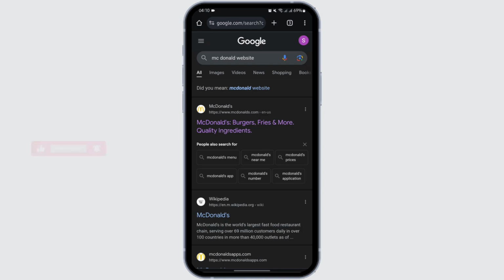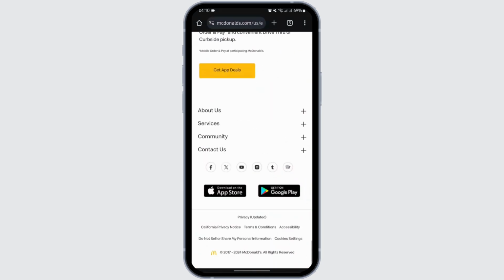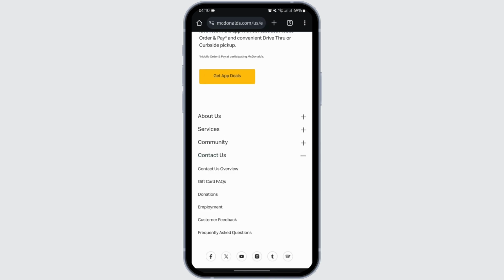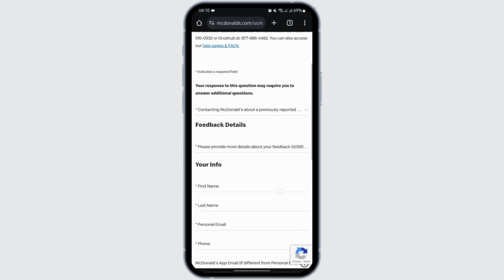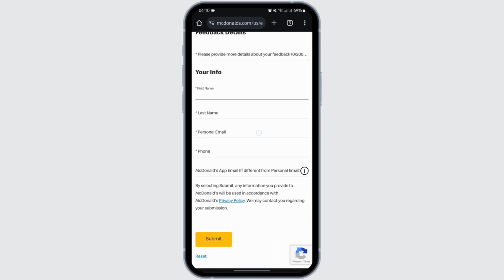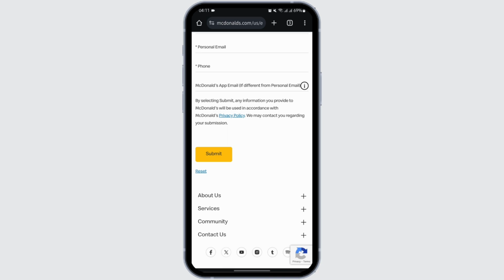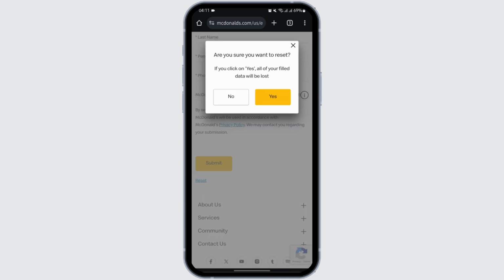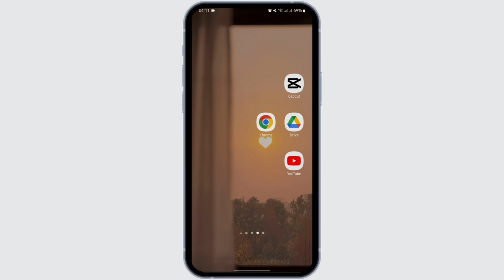How To Contact McDonald's Customer Service (2024)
In this video, we'll walk you through various methods to contact McDonald's customer service, including phone numbers, email addresses, and online platforms. Understanding how to reach McDonald's support team ensures that you can quickly resolve any concerns or questions you may have regarding your McDonald's experience.

👋 Welcome to Official Help Desk! In this tutorial, "How To Contact McDonald's Customer Service (2024)," we'll provide you with comprehensive guidance on reaching out to McDonald's customer service for assistance. Whether you have inquiries about menu items, feedback on your dining experience, or encounter any issues with your order, we're here to help you connect with McDonald's support efficiently.

Explore the different channels available for contacting McDonald's customer service and learn how to effectively communicate your inquiries or feedback. Our goal is to empower you with the knowledge and resources to seek assistance from McDonald's whenever needed, ensuring a positive customer experience.

Our team at Official Help Desk is dedicated to providing you with the assistance you need to connect with McDonald's support in 2024.

📱 Timestamps:

0:00 - Introduction
0:05 - Why Contact McDonald's Customer Service
0:15 - Methods to Contact McDonald's Customer Service